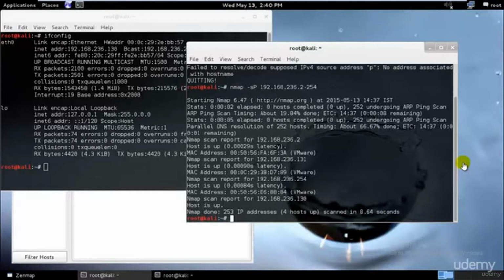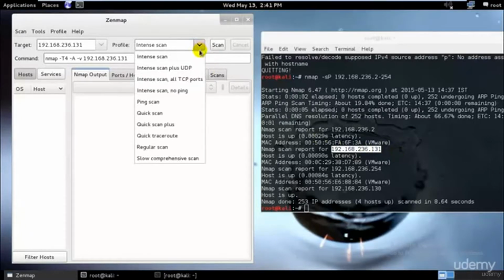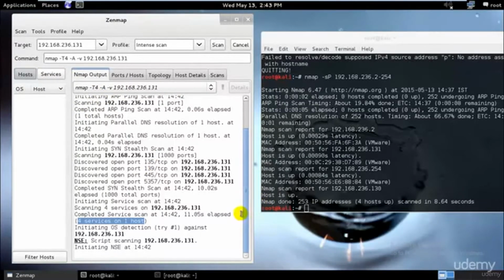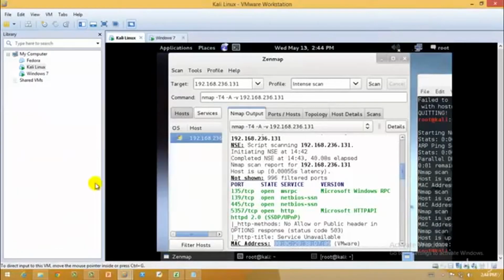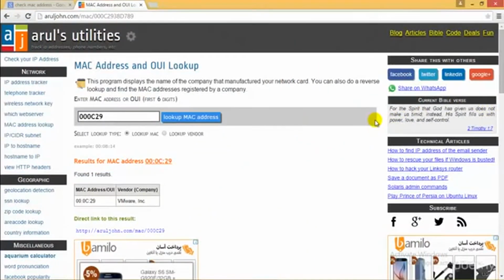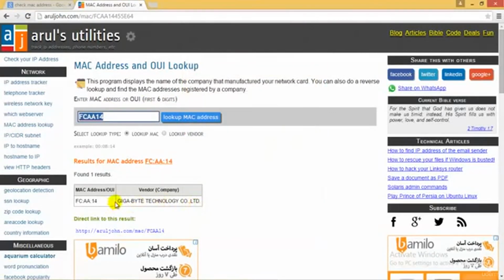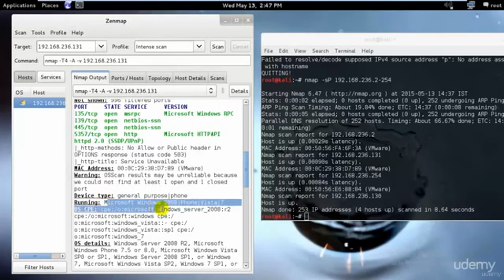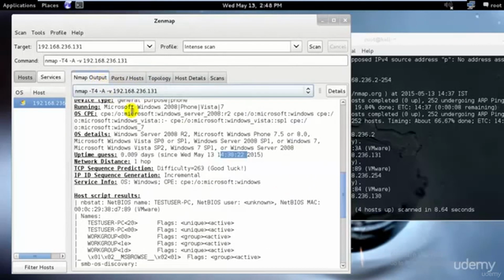White Hat Hacking 022